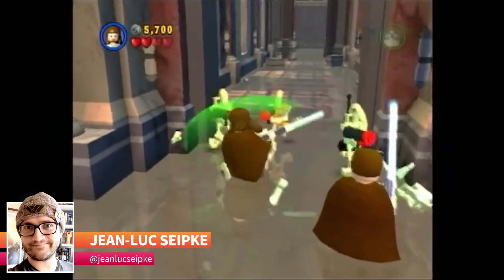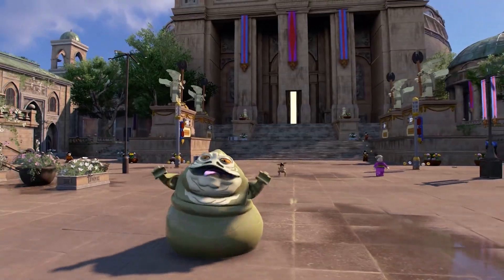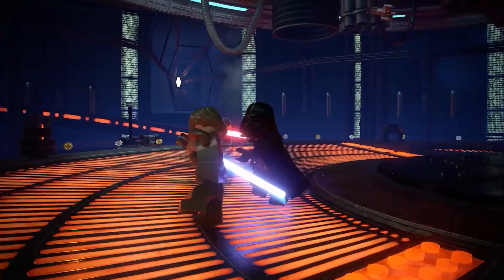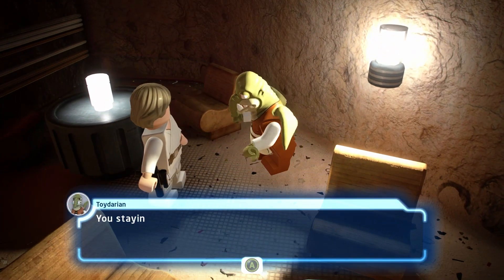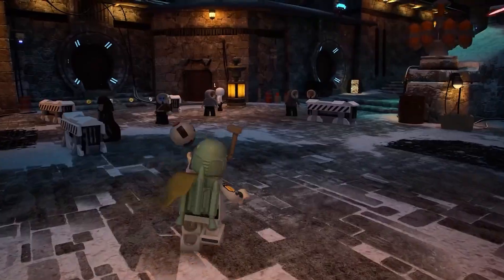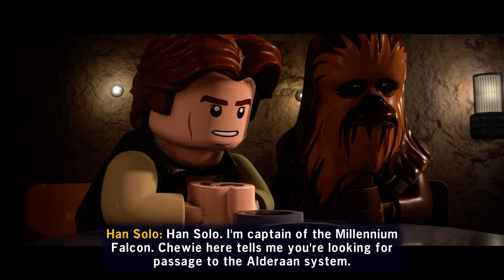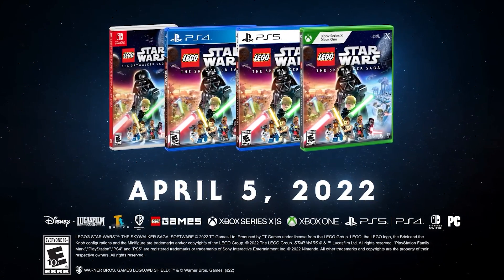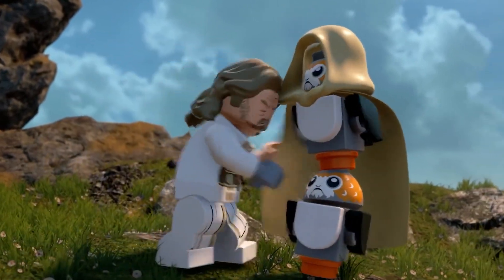LEGO Star Wars: The Skywalker Saga - Everything To Know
Here is everything you need to know about the latest Lego Star Wars game.

The original Lego Star Wars is the granddaddy of the Lego video game empire, a cute and hilarious take on the prequel trilogy, who's success spawned dozens of licensed Lego games. Now we’re returning to a galaxy far far away with Lego Star Wars: The Skywalker saga, a massive collection that takes you through all nine core Star Wars movies, including the final two films in the sequel trilogy, which haven’t been Lego-fied yet. But even though we are returning to films already covered before, don’t expect a simple retread of the previous games. The Skywalker Sega is built from the ground up and makes changes to the traditional Lego formula to stand out.

Timestamps:
00:00 - Intro
00:53 - Plot & Setting
02:40 - Gameplay
05:12 - DLC
06:18 - Platforms